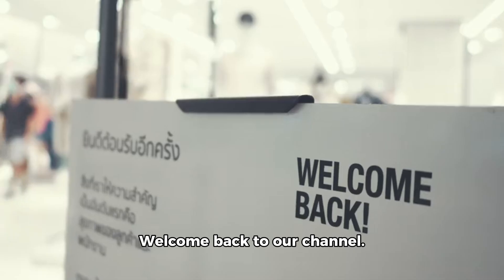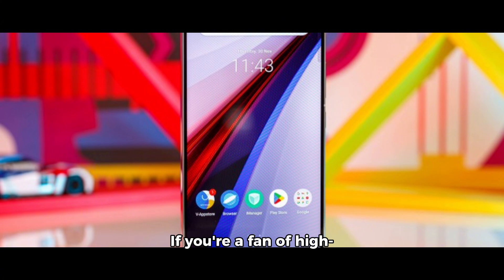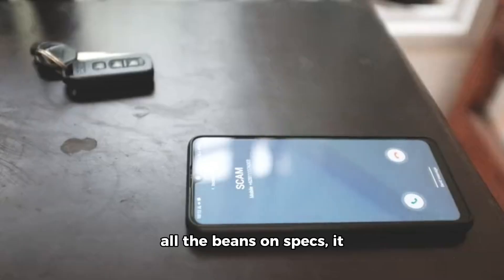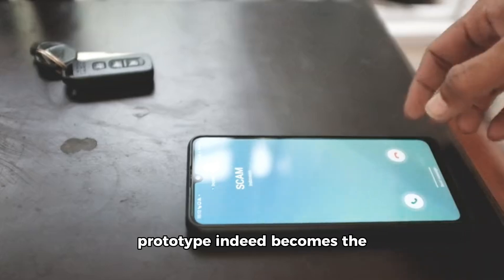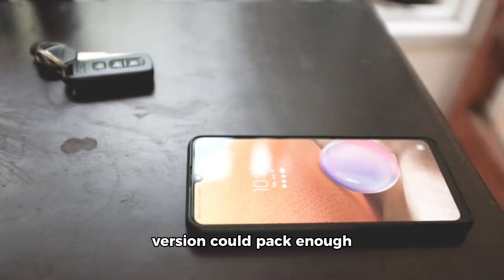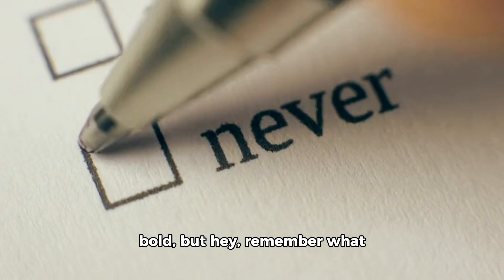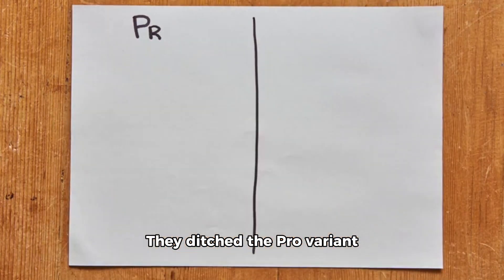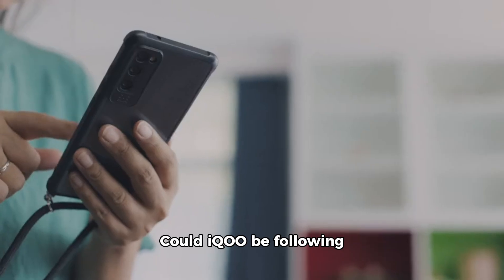iQOO 13 Leaks: No Pro Model, 2K Display, IP68 & Snapdragon 8 Gen 4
Get the latest scoop on the highly anticipated iQOO 13 smartphone! According to leaks, there may not be an iQOO 13 Pro model, as the vanilla version is set to be a high-end powerhouse. Rumors suggest it will feature a stunning "2K" flat display with an ultrasonic in-display fingerprint sensor, IP68 dust and water resistance, and the blazing-fast Snapdragon 8 Gen 4 chipset. Don't miss out on the details!